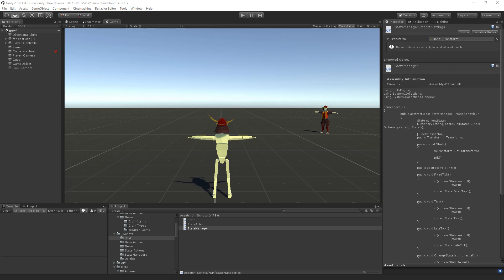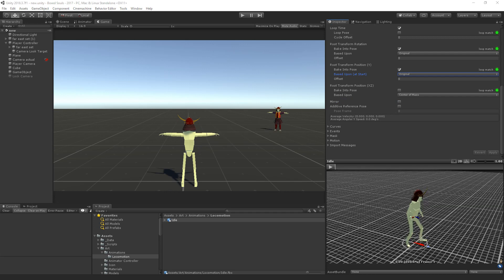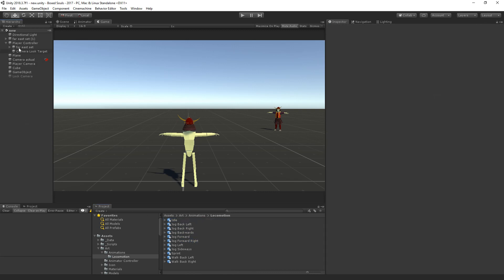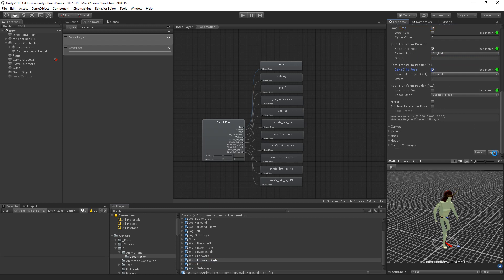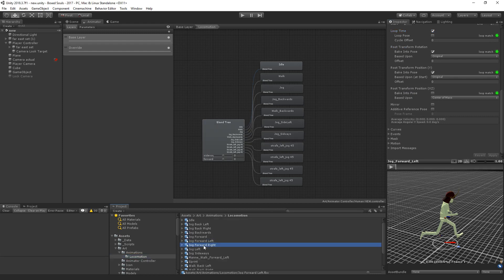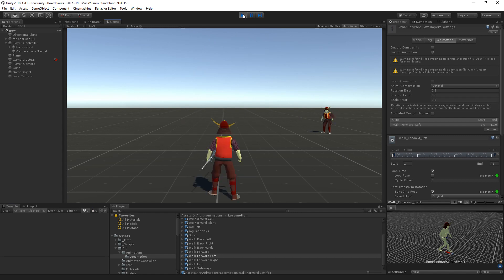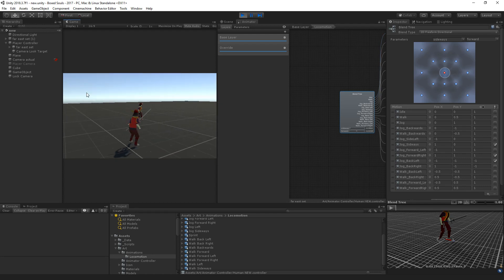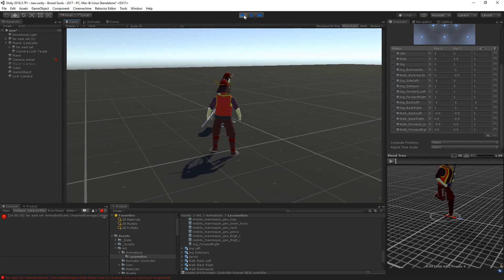Souls-like Part 160 Switching Animations - Unity Tutorial